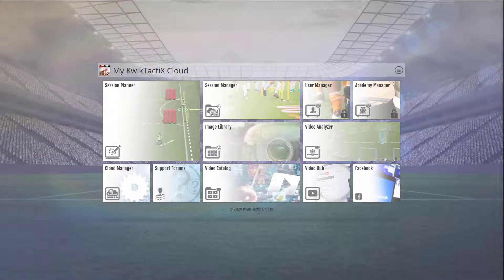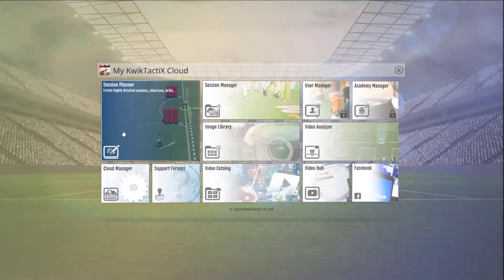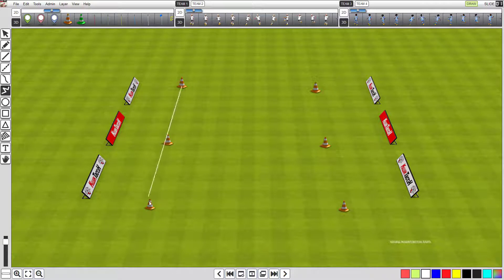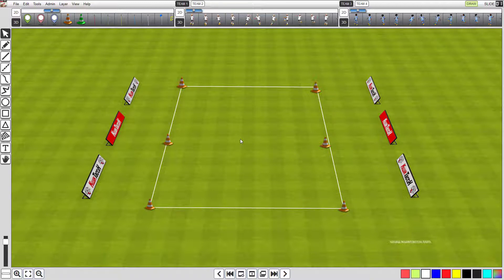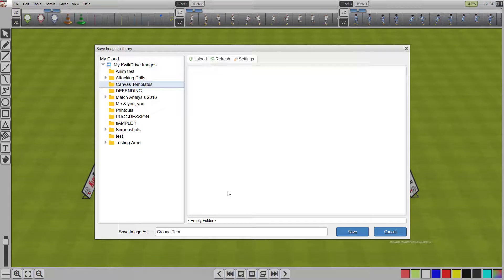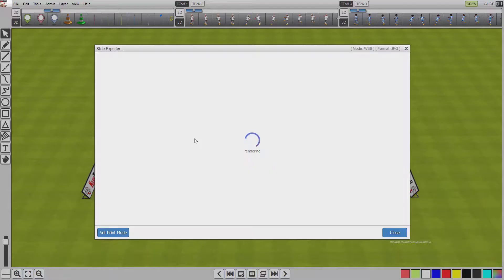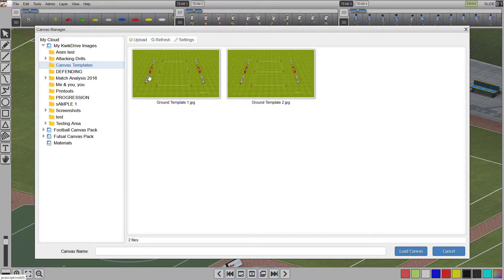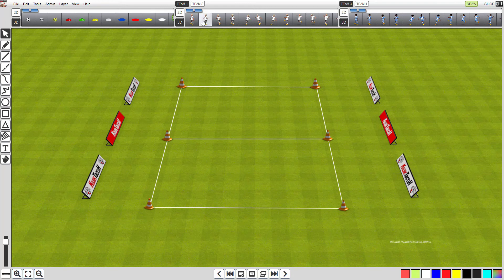Creating a canvas template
In this tutorial, we show you how to create your own canvas templates, to use on the session planner.